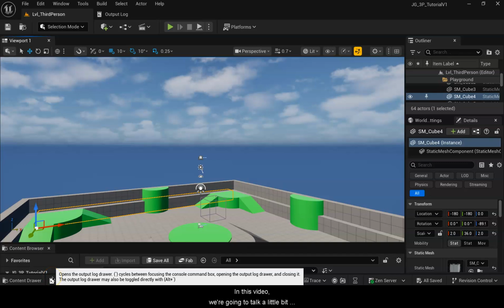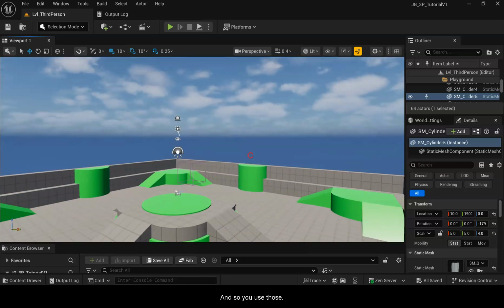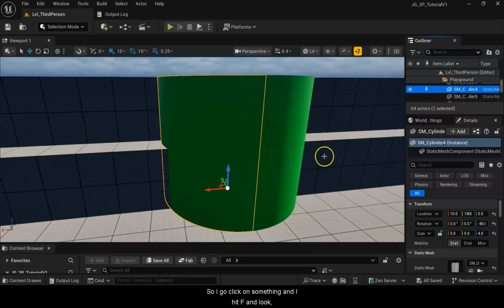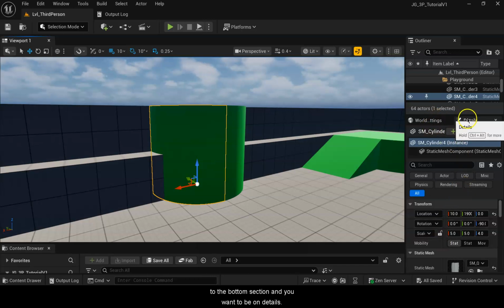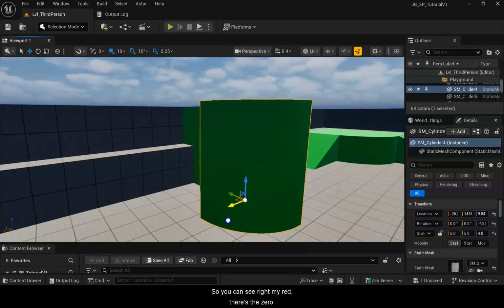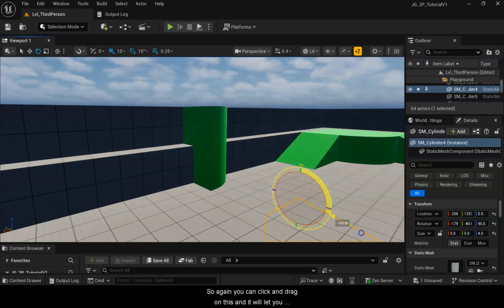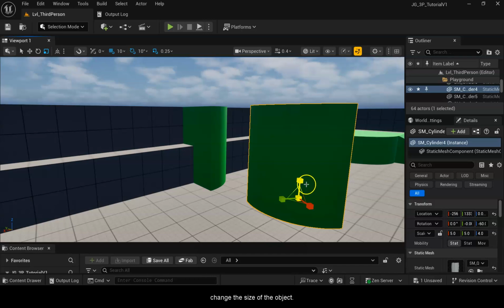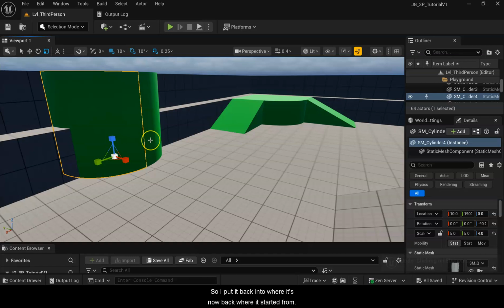Getting around the View-port and Manipulating Objects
Helpful info on getting around in the Viewport. Also info on Manipulating Objects (Location/Rotation/Scalability) in Unreal 5.6